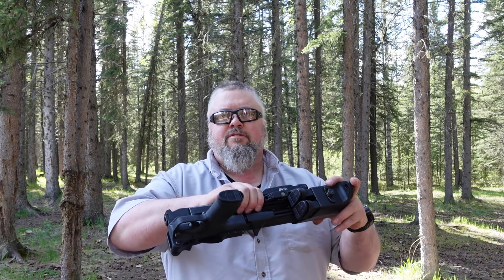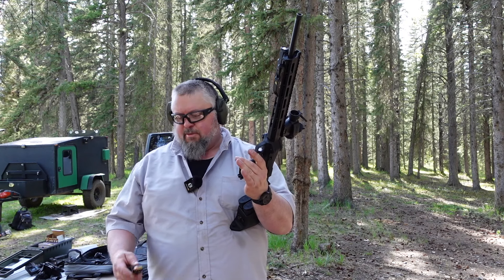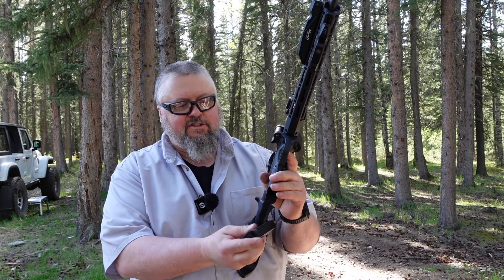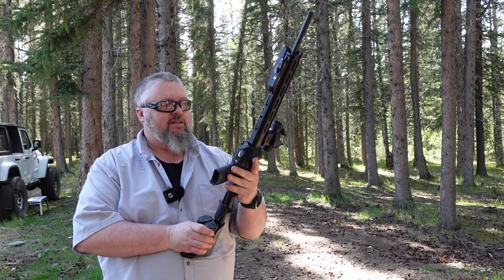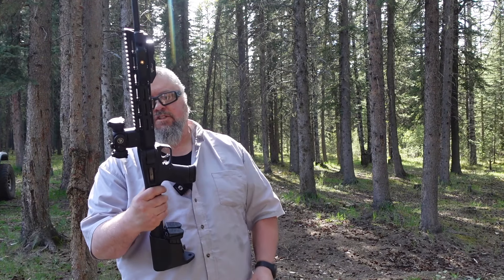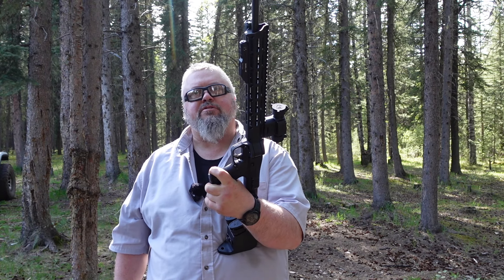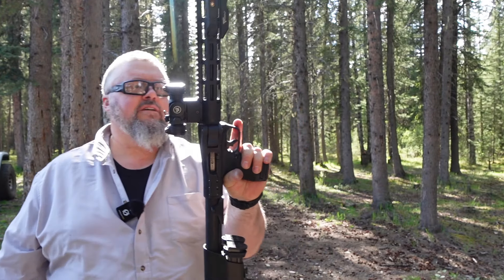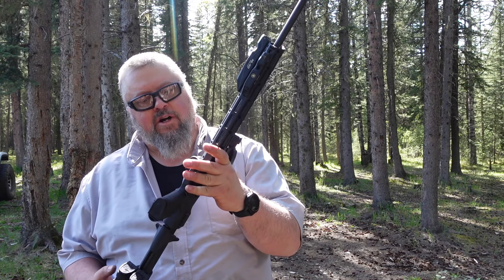SMITH & WESSON 9MM M&P FPC FIRST TIME USE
This Thing is Amazing, Should have said magazine in the video instead of clip but the 9mm is a blast to shoot in the woods.
Red Dot Sights